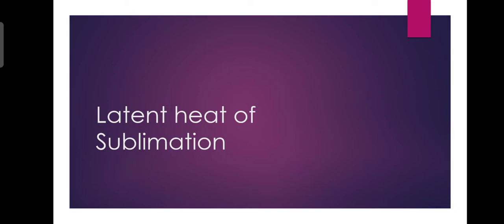Latent heat of Sublimation